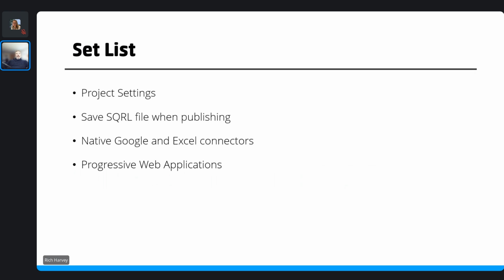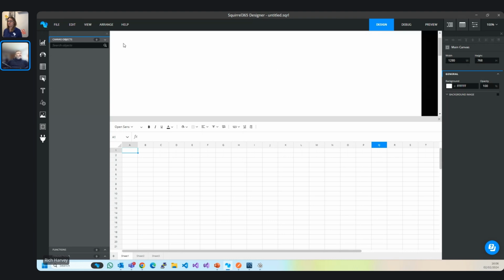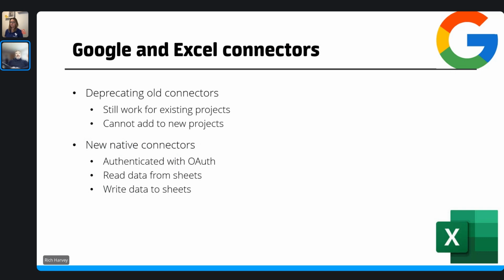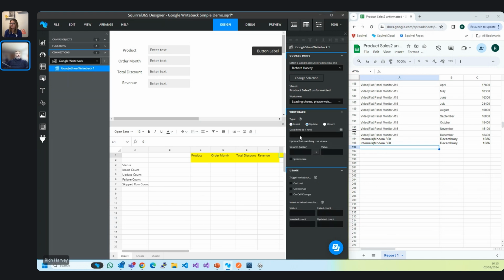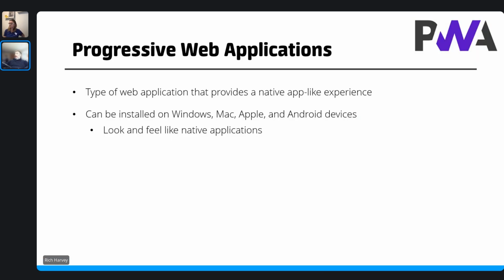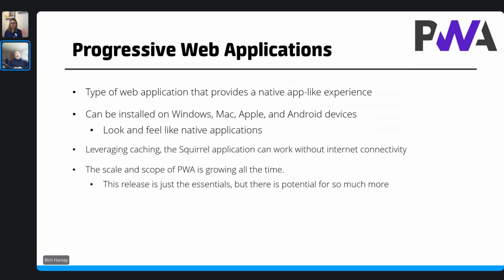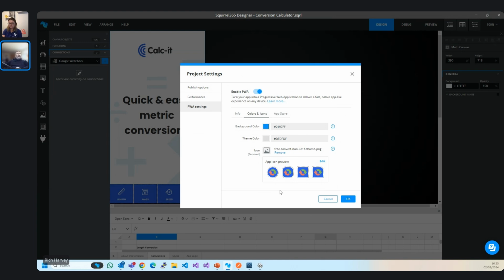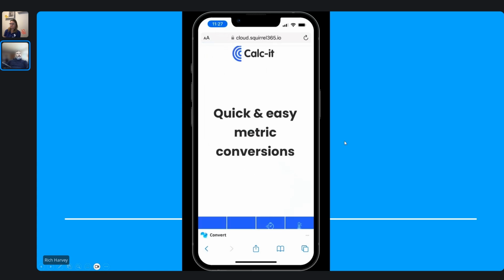What’s New in Squirrel v1.16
On Friday the 2nd Feb, we held a LIVE session where Rich walked us through the new features added in 1.16.  Check out the recording below and learn where to find the new Project Settings, see the new connectors in action and discover PWA publishing.